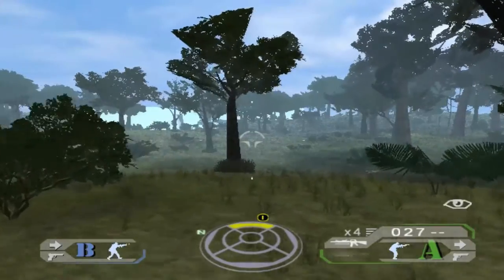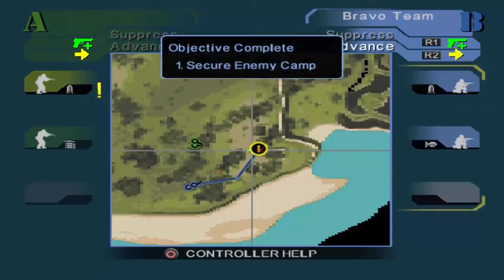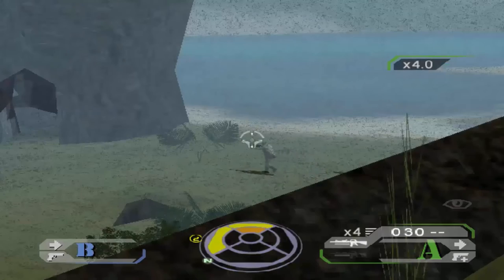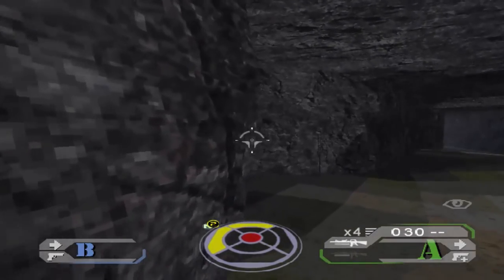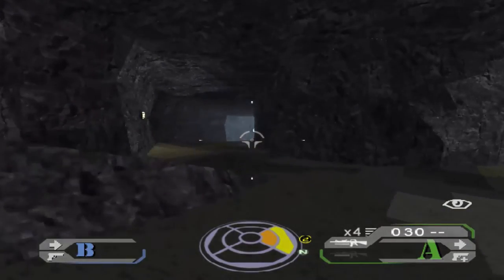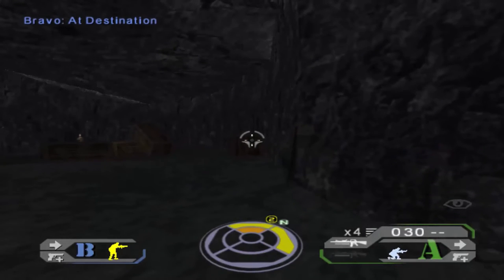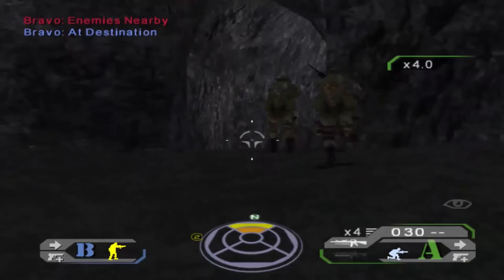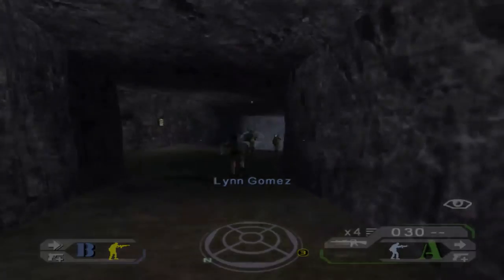Let's Play Ghost Recon: Jungle Storm w/Chow860 #1 - Totem Ground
Tom Clancy's Ghost Recon: Jungle Storm. MO1 - Totem Ground

Mission Objectives:
1 - Secure Enemy Camp
2 - Find All Three Hostages
3 - Reach Extraction Zone
X - No Team Casualties (Bonus)

One my most favorite games ever and the title that introduced me to Ghost Recon and tactical shooters as a genre. I originally recorded this footage as part of another project I'm working on. Since I have it though I might as well do something with it. Enjoy.